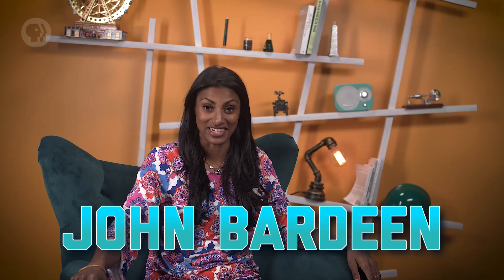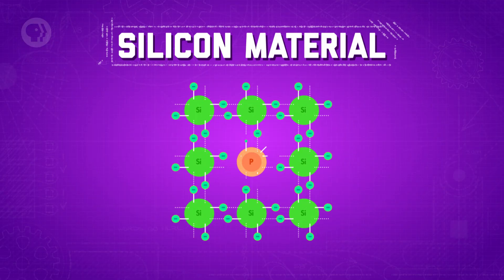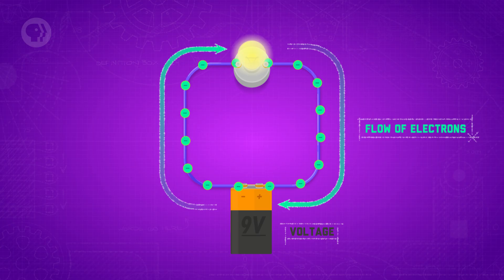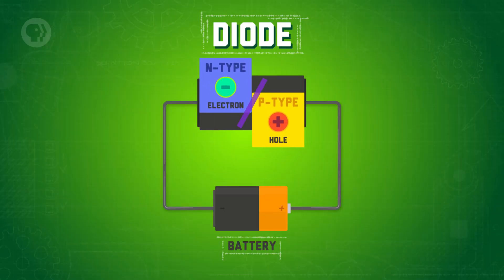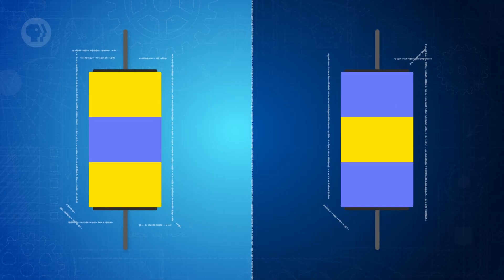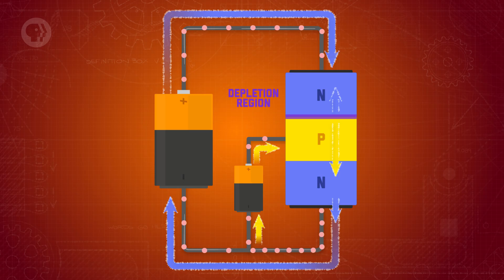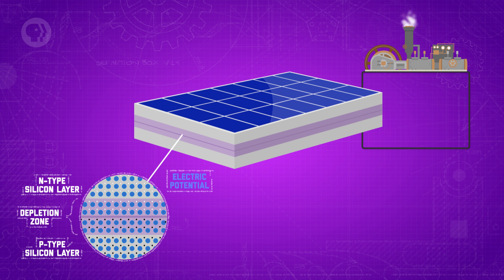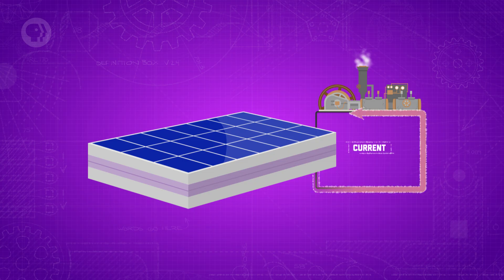Silicon, Semiconductors, & Solar Cells: Crash Course Engineering #22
Today we’re looking at silicon, and how introducing small amounts of other elements allow silicon layers to conduct currents, turning them into semiconductors. We’ll explore how putting two different types – N and P semiconductors – together gives us electrical components like diodes, transistors, and solar cells.